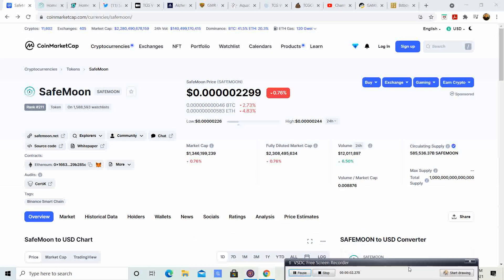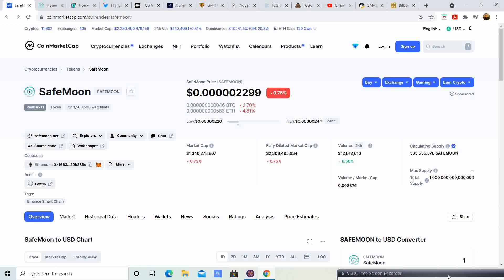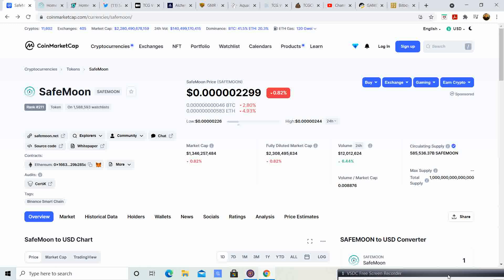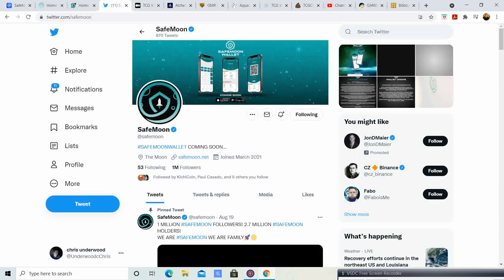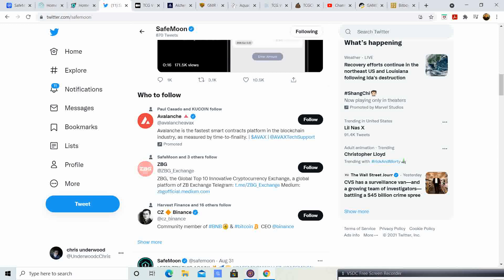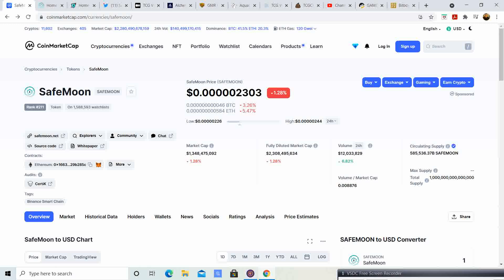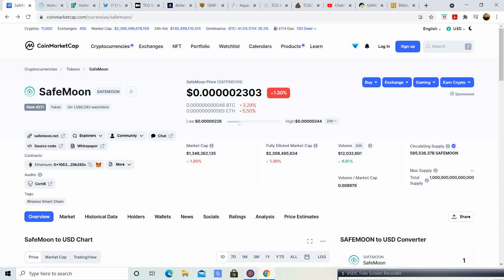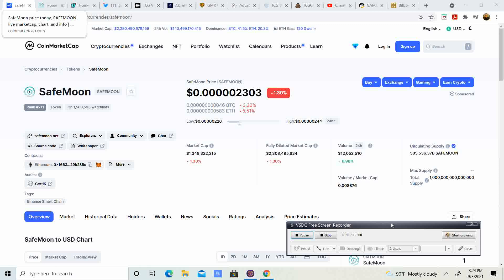Safemoon is at a great price right now. Im not missing this opportunity! 4 years , I see jealousy! $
Safemoon black friday SALE!